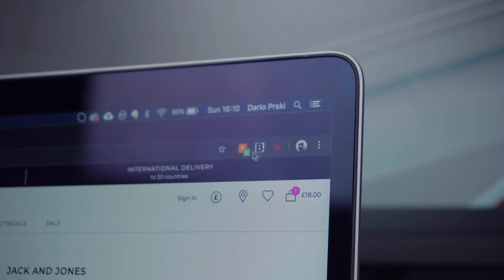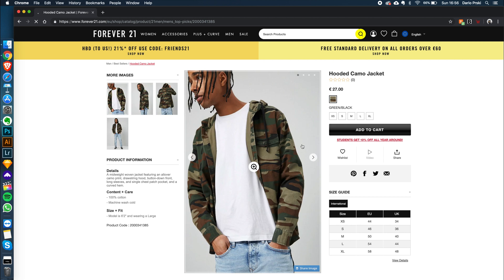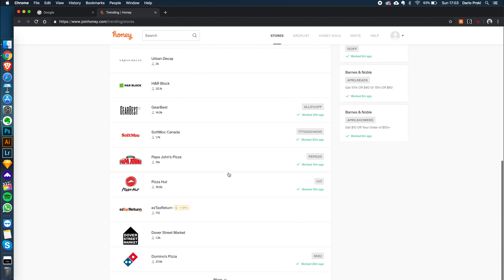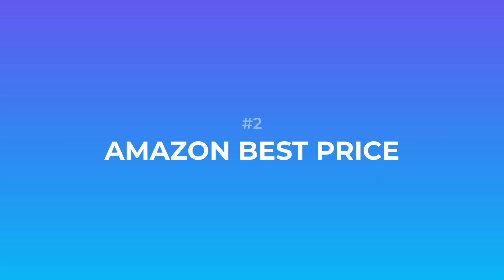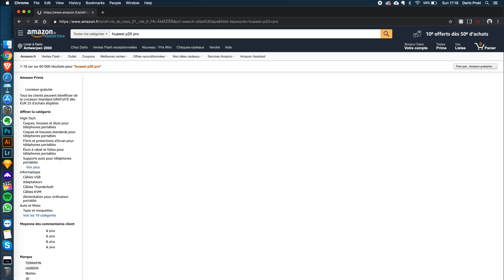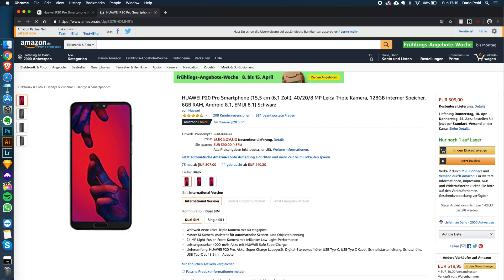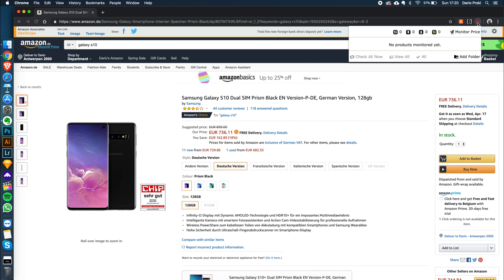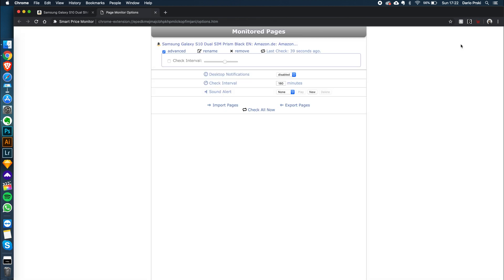TOP 3 Money Saving Chrome Extension for Online Shopping 2019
In this video, I will show you how you can save money on your next online checkout by using my TOP 3 shopping Google Chrome extensions.
Enjoy the video and save some money!

--- Related links ---

--- Channel Support ---

👉 Or by donating in:

- Bitcoin: 3GuAUh15akEuC89qRYKQDfCSJm4Fq2YSvJ
- Litecoin: MErGSbWa9ddKPs83oLSAwRhSZxj2GgQKT5
- Ethereum: 0xe193b6B80fc0D6626E76cFc5f475f5b76c037C9F

Intro music: "Ill Street Blues” Instrumental - Kool G Rap & DJ Polo